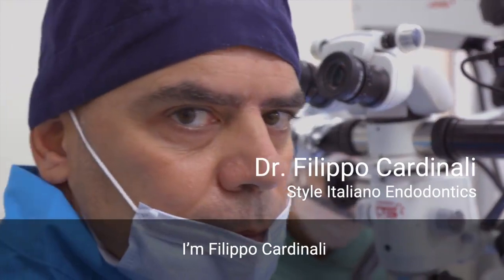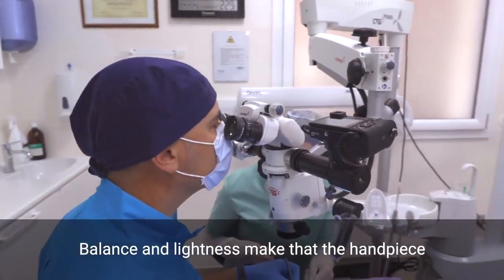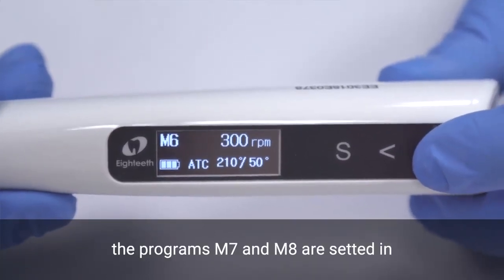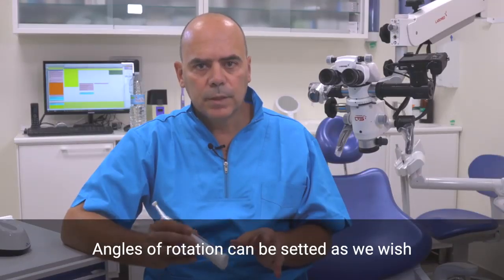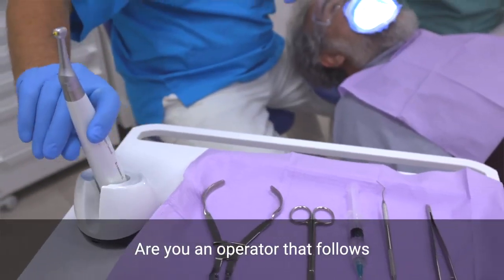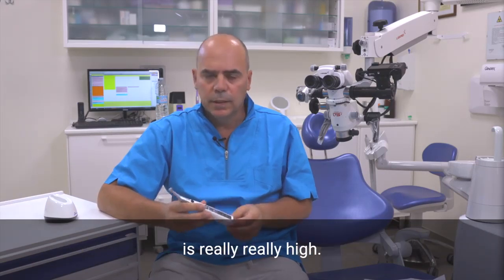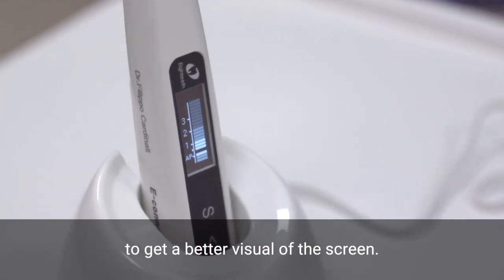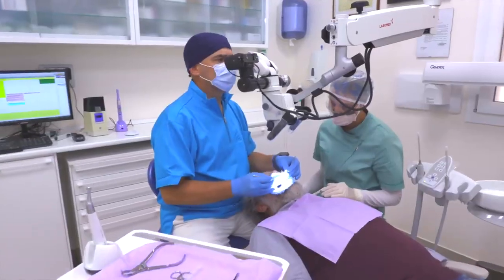E-Connect S (Endomotor with built-in apex locator) Review by Dr Filippo Cardinali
A review by Dr Fillipo Cardinali (Style Italiano Endodontics).

E-CONNECT S – Cordless endomotor with standalone apex locator.
A sneak peek at the new features:

1. Brushless Motor
2. Continuous Rotation– Speed 100 to 1000 RPM
3. Reciprocation
– Adjustable speed
– Adjustable angles from 30 to 370
4. Apex Locator- Works as a stand-alone apex locator
5. Software
– Can be upgraded to the latest version with USB
– Pre-loaded with all major file systems, which can be further customized

Video Credit: The video is created and owned by Style Italiano Endodontics and Dr Filippo Cardinali.